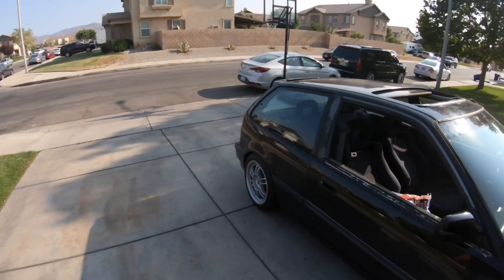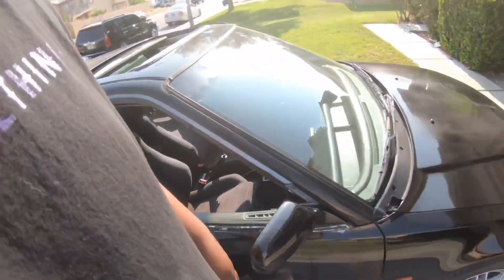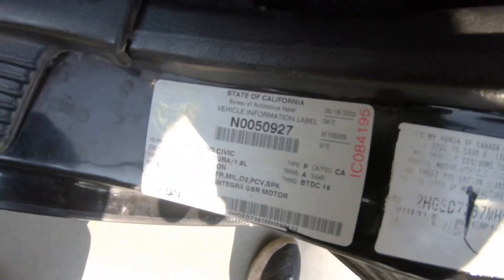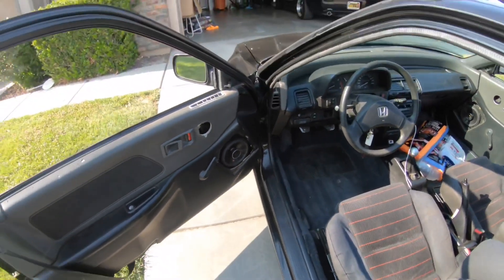My 91 civic ef9 inspired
Little walk around of my 91 civic si project car not nearly finished or show quality just yet work in progress